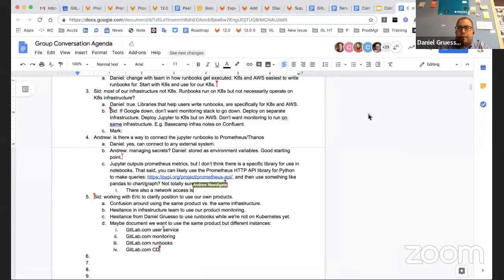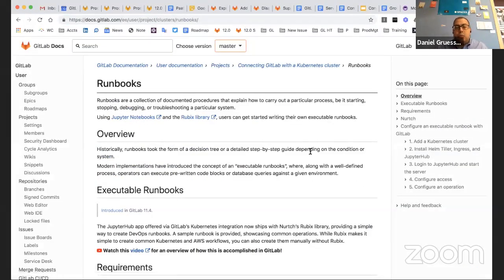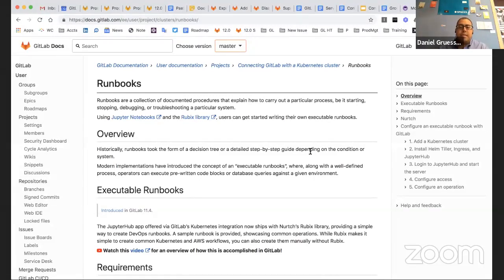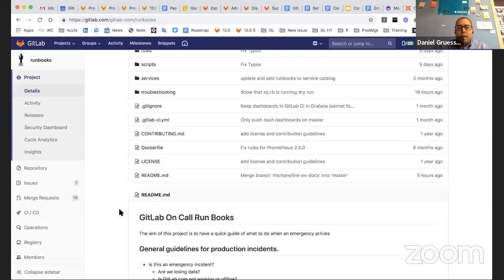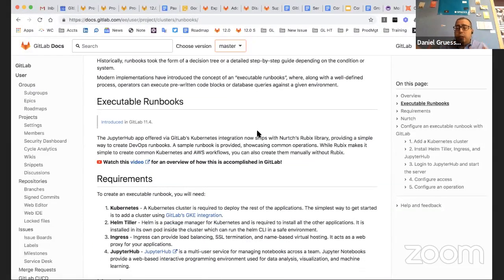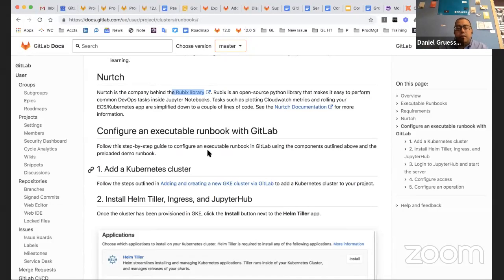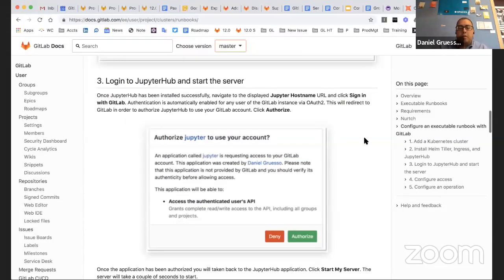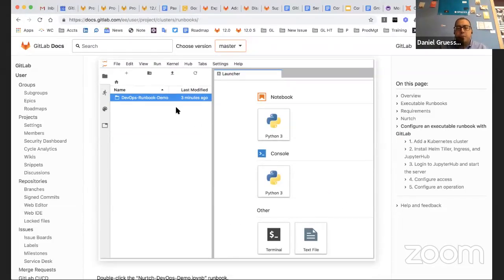Configure Group Conversation (Public Livestream)